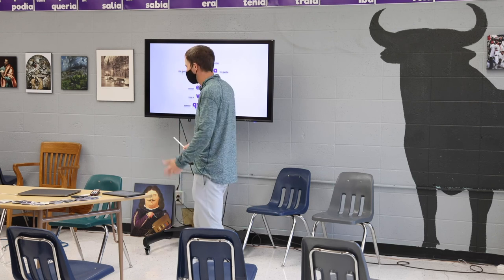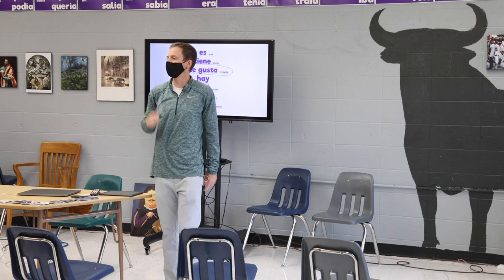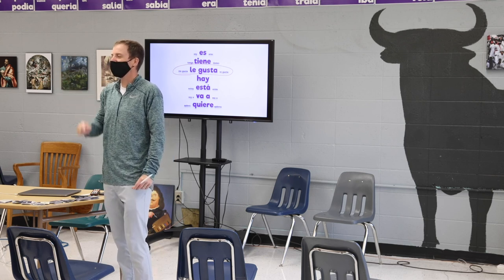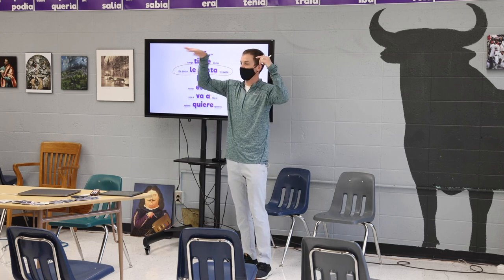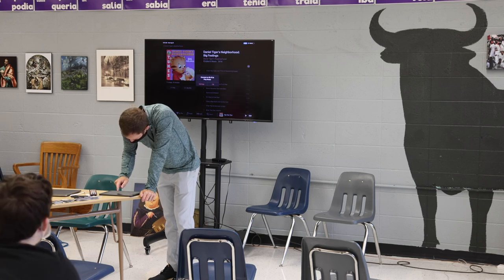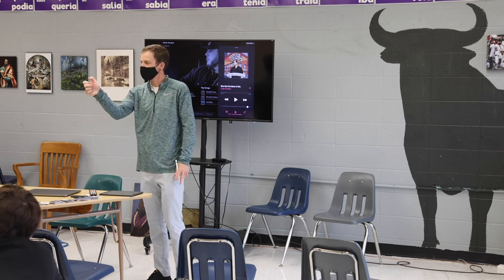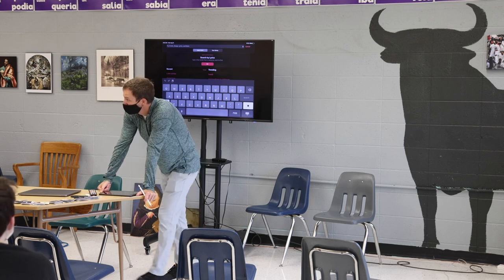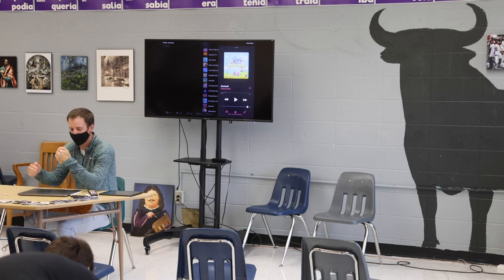ETG Teaches C.1 - Te Gusta